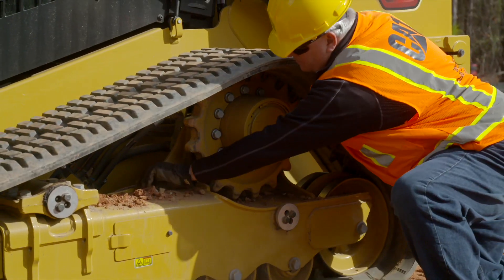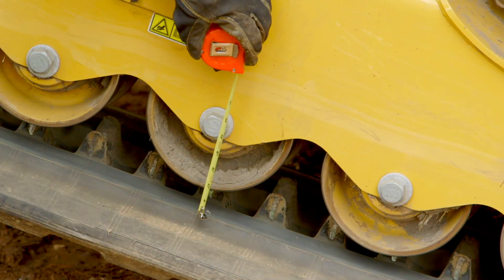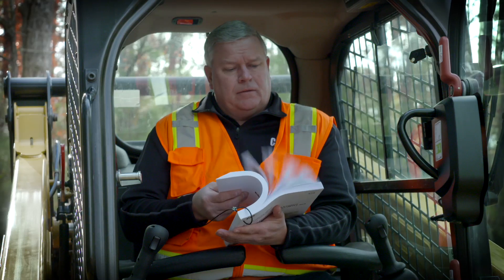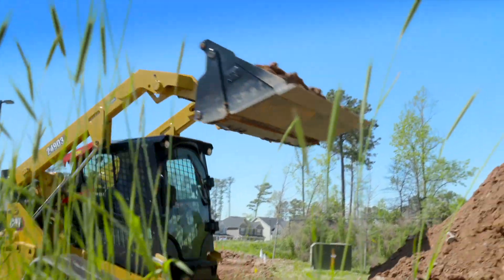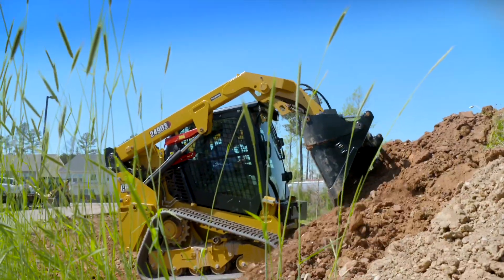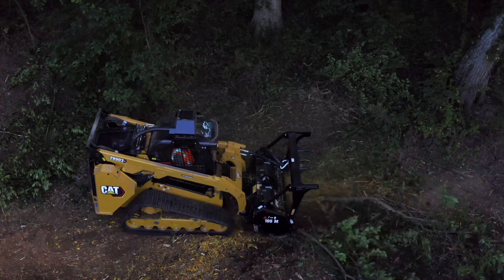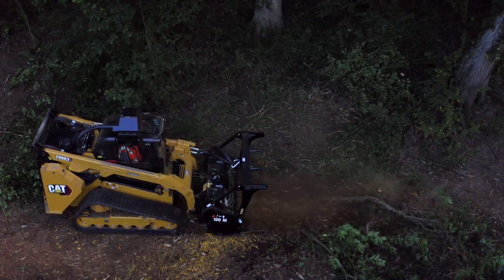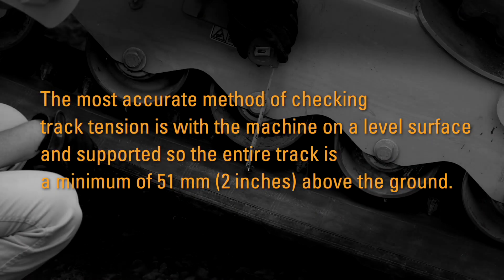Cat® Compact Track Loader D3 Series | Track Maintenance and Adjustment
| Track maintenance is key to getting the most out of your D3 series Compact Track Loader. This video provides a quick demo of how to check and adjust the track on a Cat® Compact Track Loader.